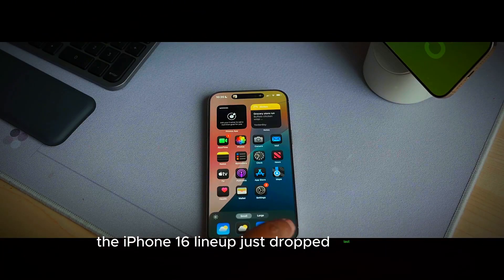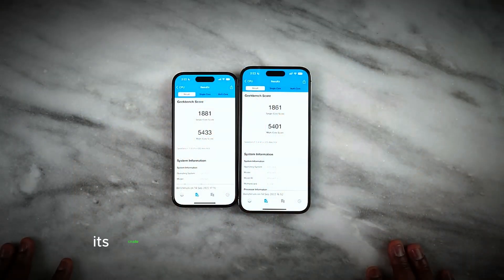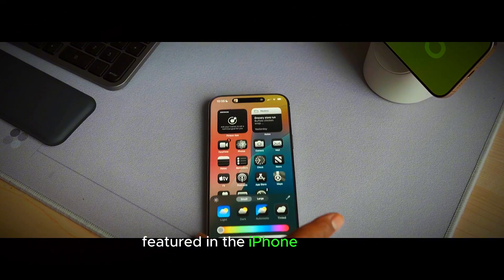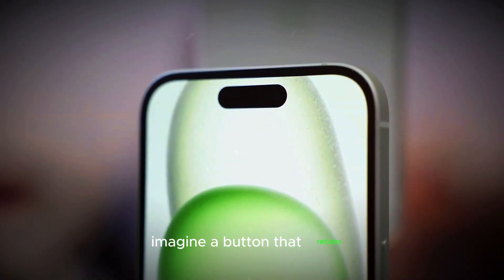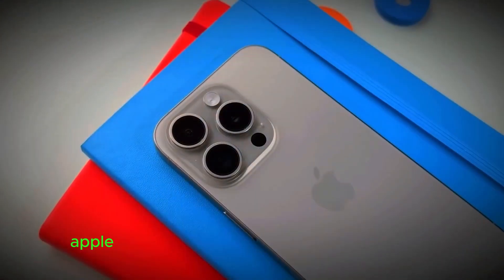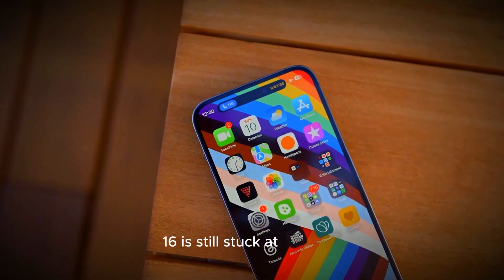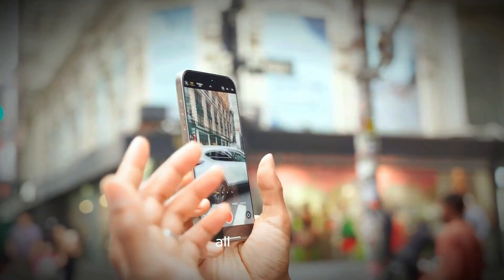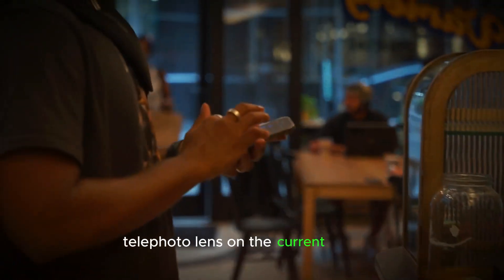iPhone 17 Pro Leaked Features: A Powerful Future Ahead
iPhone 17 Pro Leaked Features: A Powerful Future Ahead. Dive into the latest leaks about the iPhone 17 Pro, revealing groundbreaking features like the A19 Pro chip, a triple 48MP rear camera system, and 12GB of RAM. Discover how these advancements will redefine the smartphone experience and set new standards for performance and innovation.

Questions covered in this video:
1. What are the key features of the iPhone 17 Pro?
2. How does the A19 Pro chip enhance performance?
3. What improvements come with the triple 48MP rear camera system?
4. How will 12GB of RAM benefit users?
5. When is the iPhone 17 Pro expected to be released?